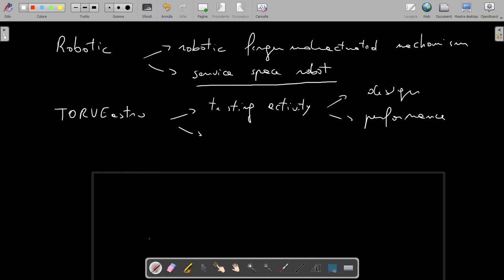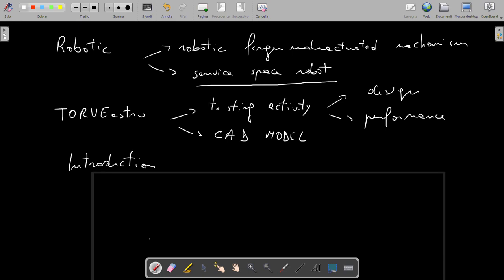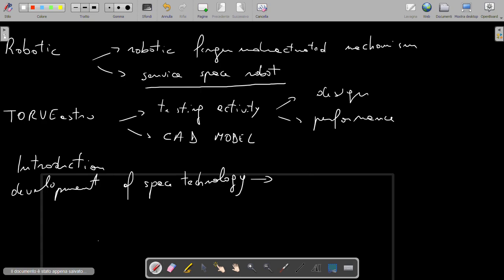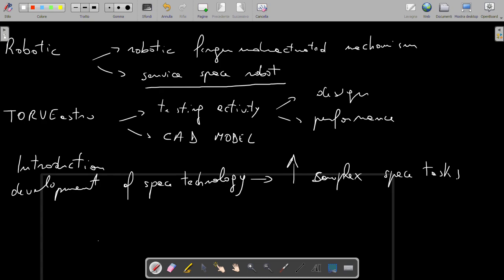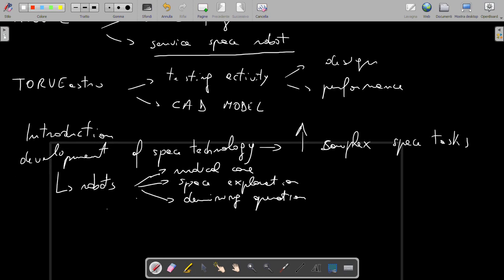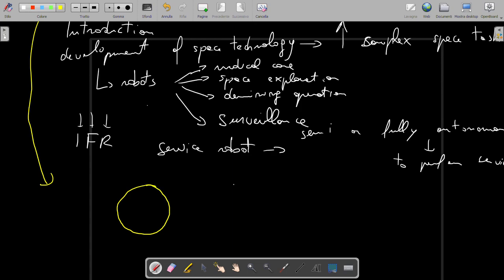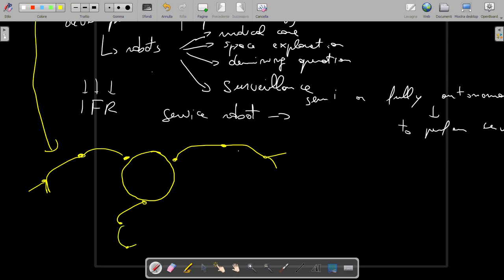A NOVEL SERVICE SPACE ROBOT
in this video there is an introduction about my work in robotic
i hope to do new videos in future and i hope to have a positive comparison with you
thank you a lot for all